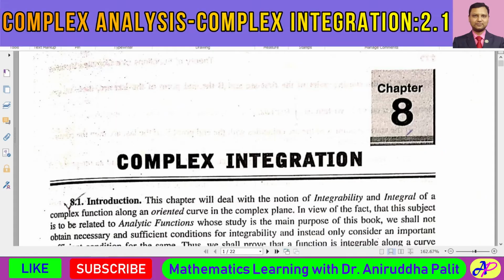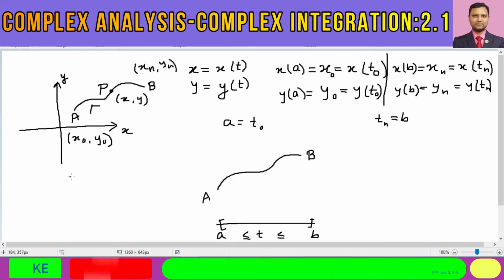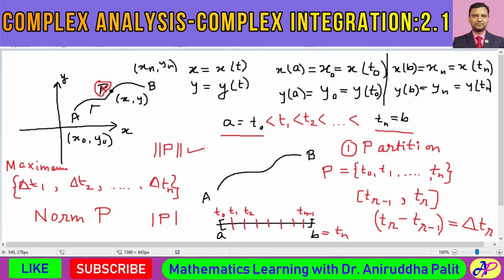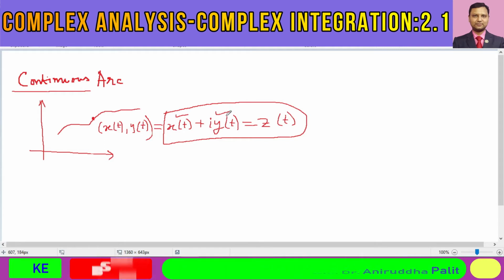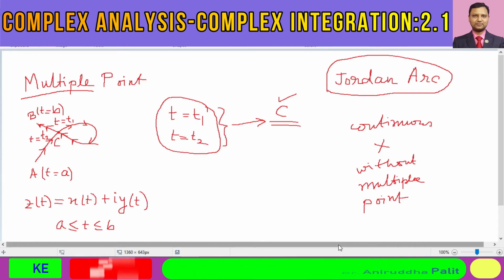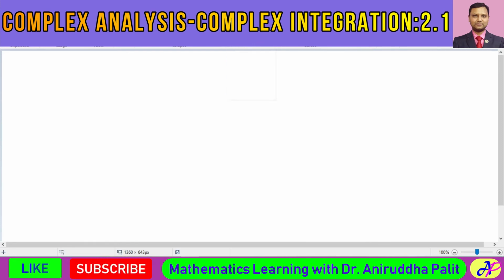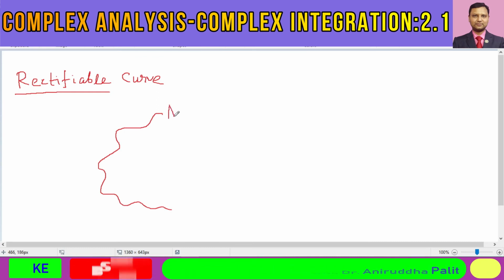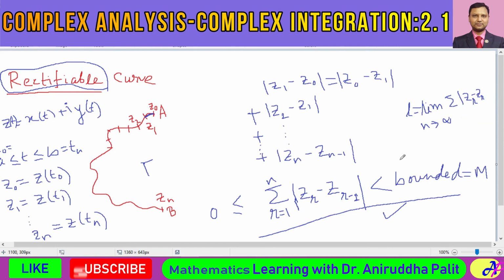Complex Analysis - Complex Integration - 2.1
Here we discuss some preliminary definitions regarding different kinds of curves required for contour integral.